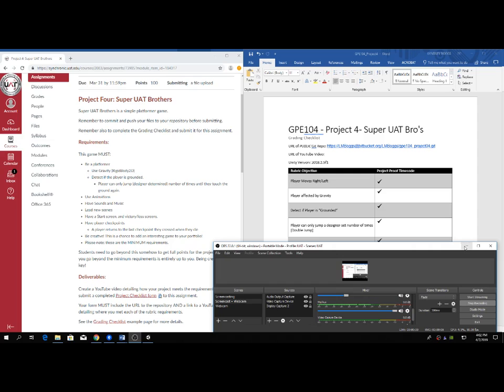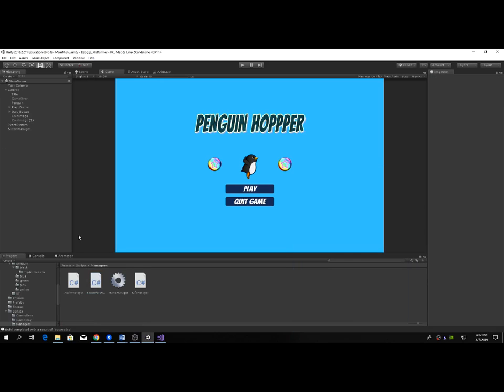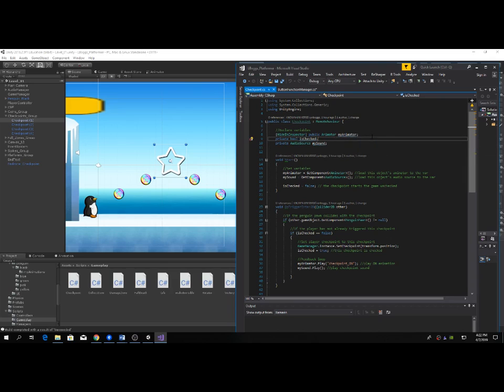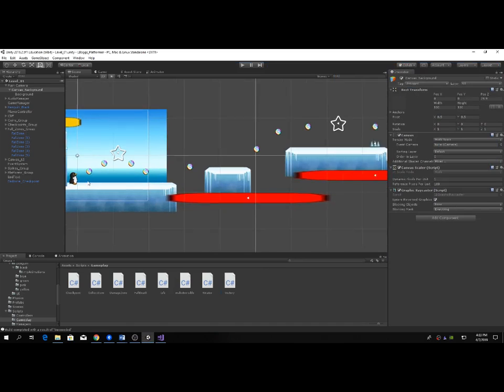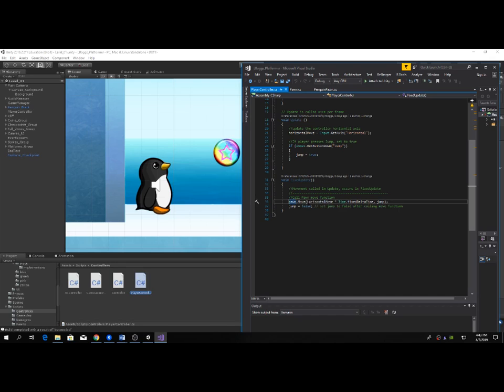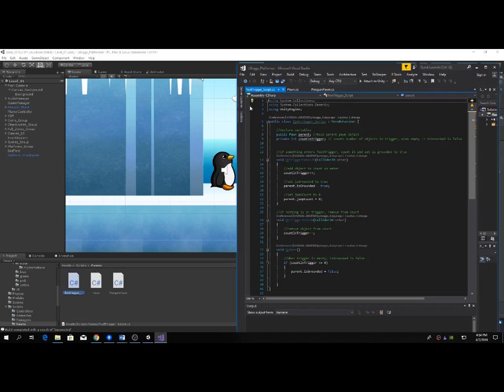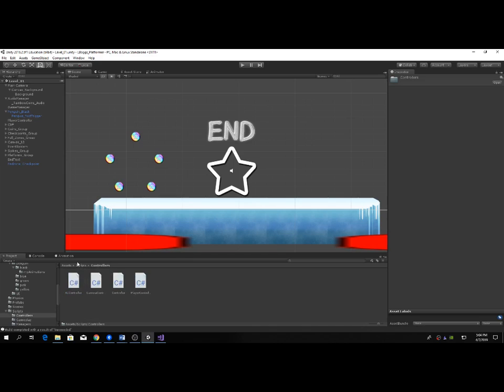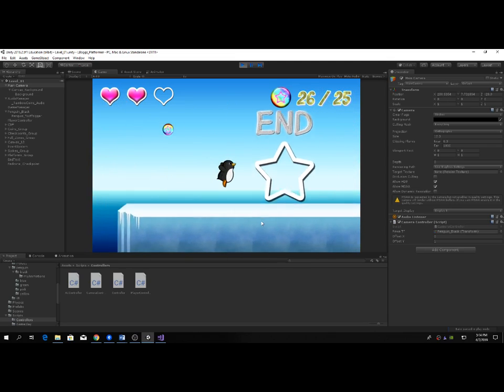Penguin Hopper (GPE 104, Project 4: UAT Bros)